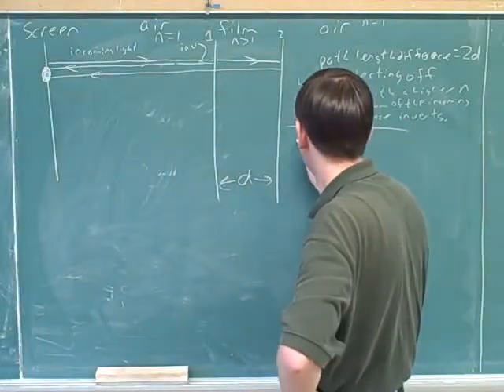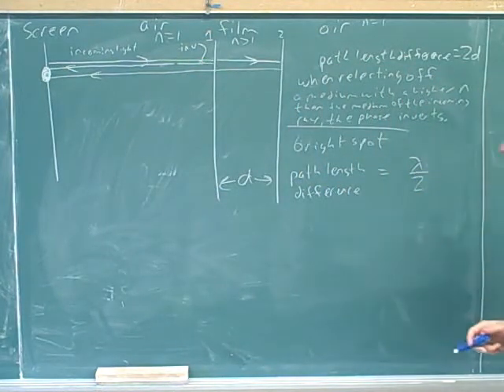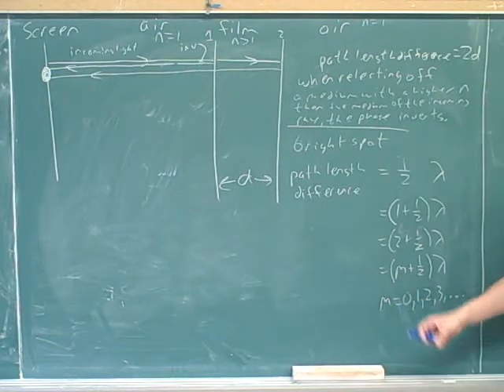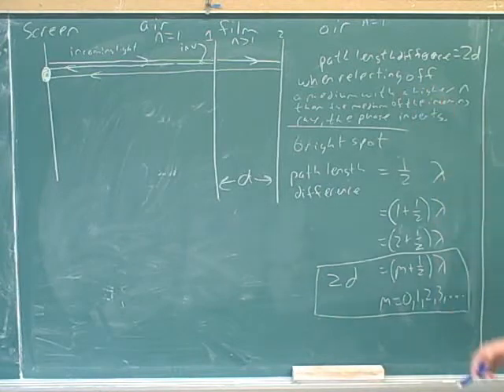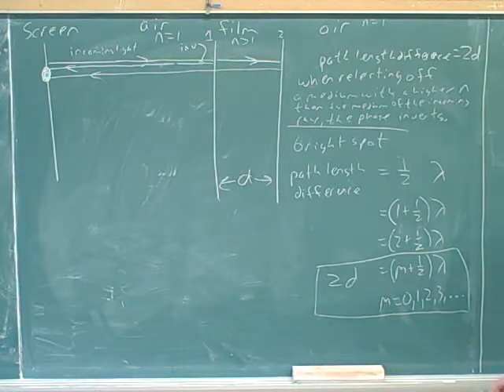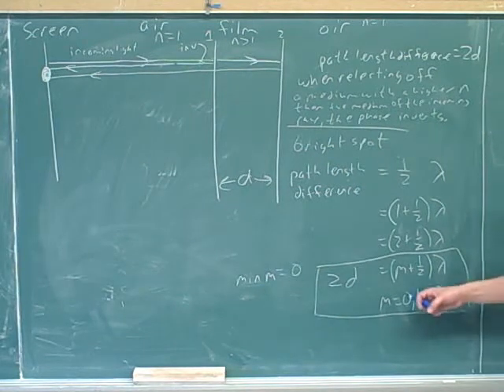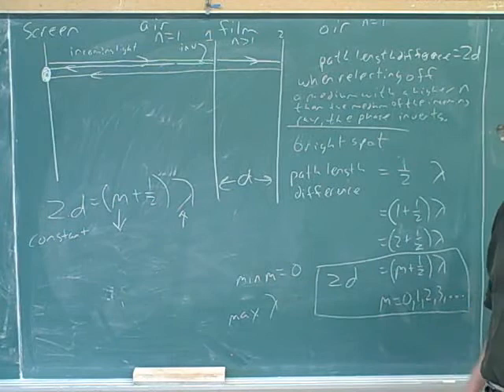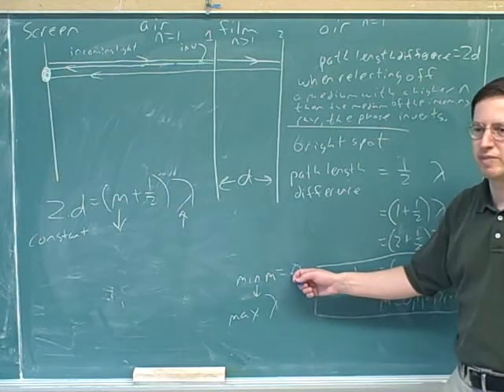Thin films (2)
(2) Continued
(3) Continued. A problem
(4) Continued